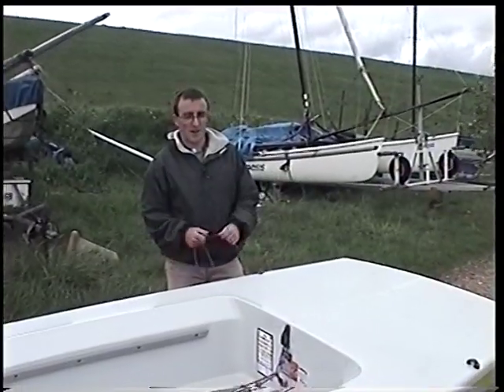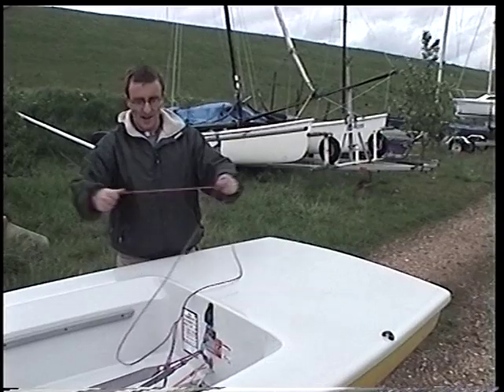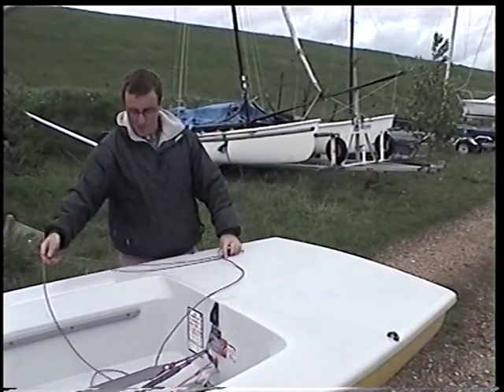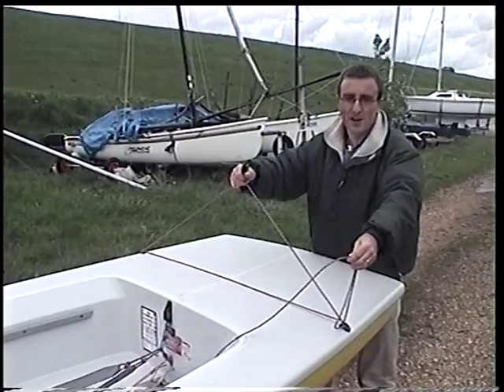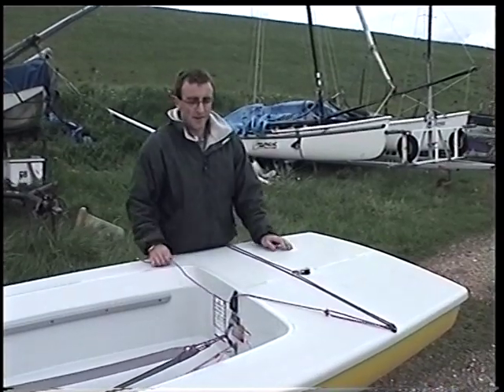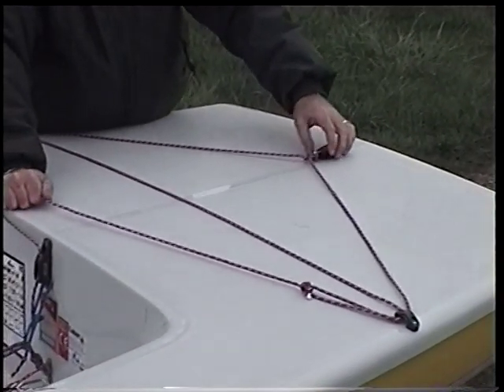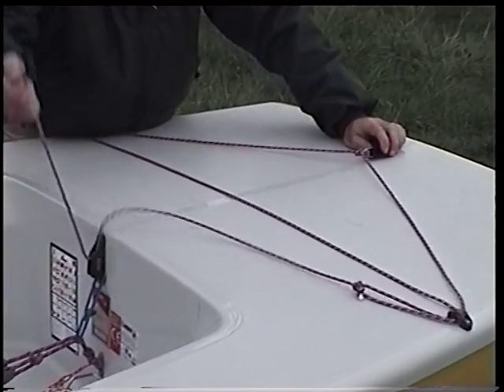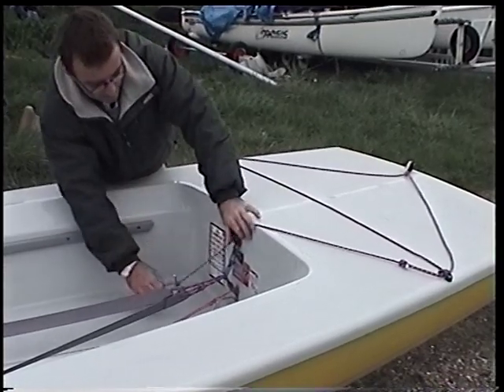Getting to grips with the Laser 2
The Laser 2 is an exciting, ISAF recognised, International One Design racing dinghy which is ideal for couples and lighter weight crews (less than 150kg total).  The combination of a trapeze for the crew and a large spinnaker ensures exciting sailing.  With a tough hull, it works well off any beach, and the traditional spinnaker gives greater flexibility of racing venues and courses than is found with the newer asymmetric dinghies.  Nationally there is a friendly fleet and well-established, active UK and International class associations.  It can be bought new for around £5000, whilst championship condition second hand boats sell for upwards of £1000.